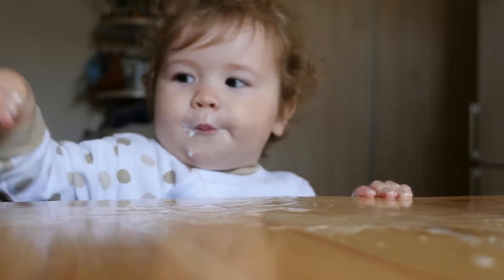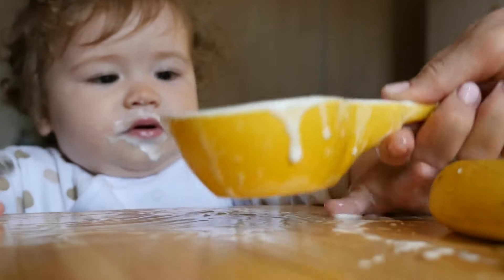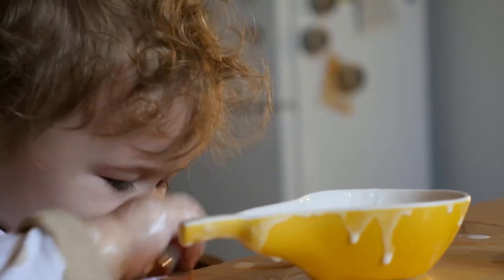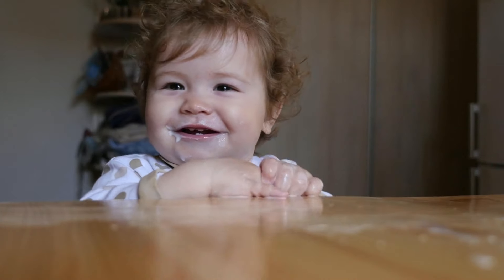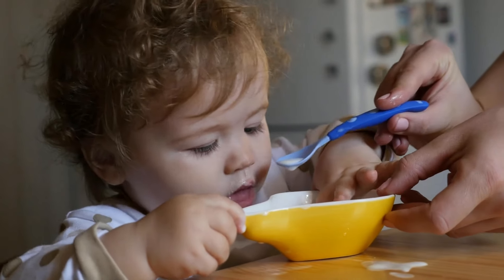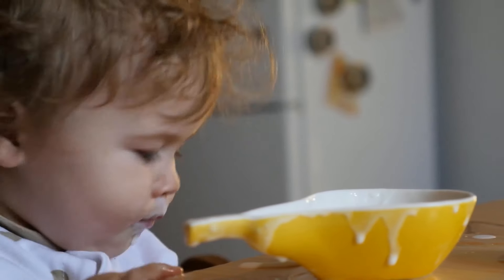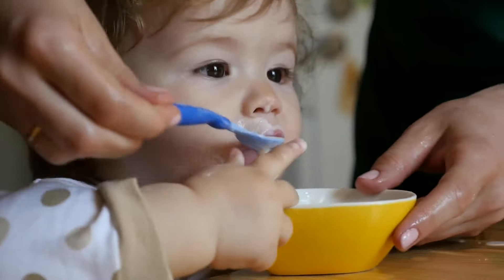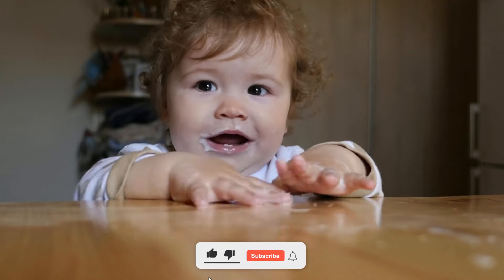Cute Baby eating food Messy Moments 😍 | Infant photoshoot.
In this video, we capture adorable moments of a baby exploring the wonderful world of food. From their first bites to the inevitable messy faces, you'll see all the joyful and candid moments of this precious milestone.